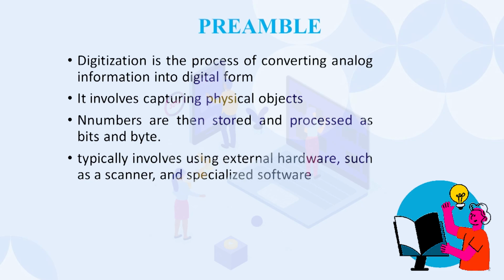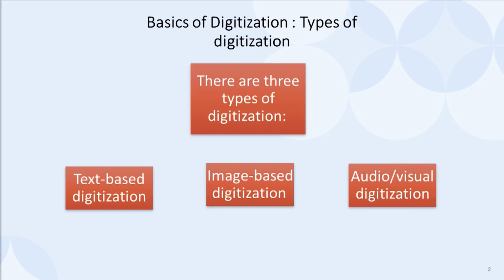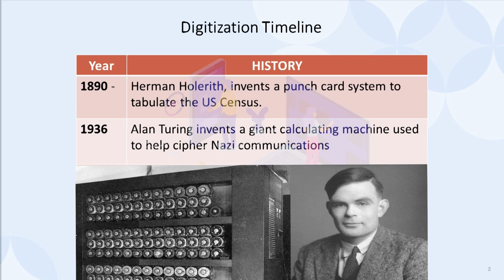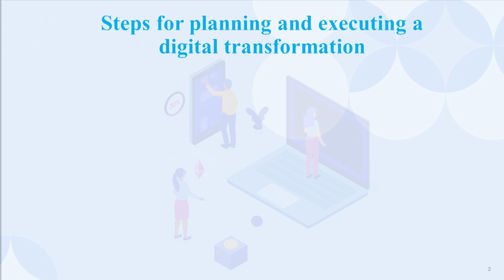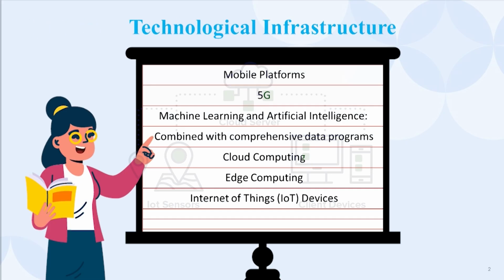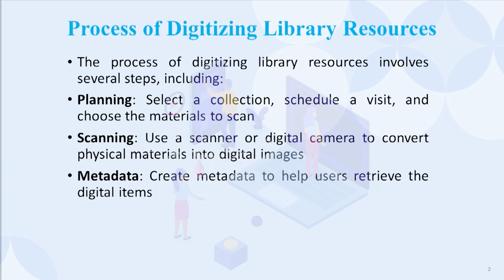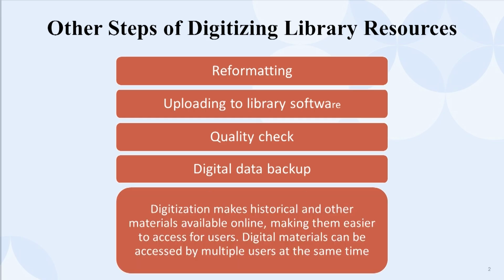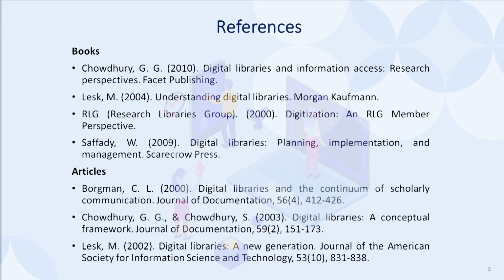Digitization: Concepts and Need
This video defines digitization as converting analog information to digital, emphasizing its importance in libraries for preserving fragile materials and improving accessibility (1:13-1:17, 3:41-4:06).

It explains how digitization works through sampling and storage, and discusses essential tools and types (4:19-6:38). Key pillars for successful digital transformation include strategic alignment, technological infrastructure, and organizational agility (16:15-16:55).

The benefits of digitization are enhanced efficiency, better security, environmental advantages, and financial savings (26:00-28:01), while disadvantages include security risks, inequality, cost, and potential social impacts (28:06-29:27).

Name of Presenter: Prof. Arun Kumar Chakraborty